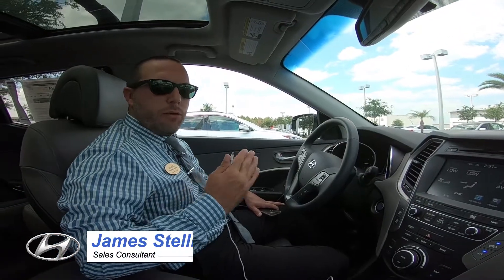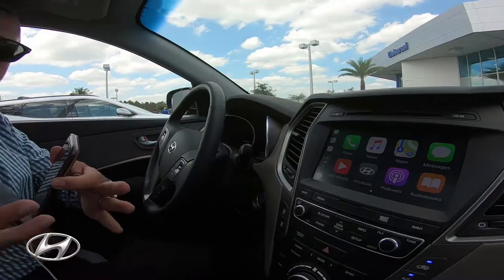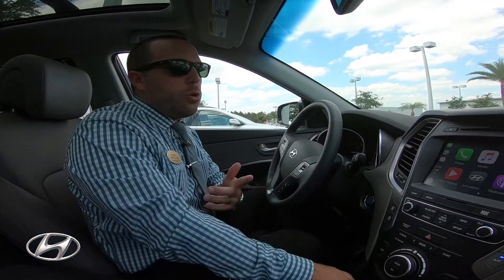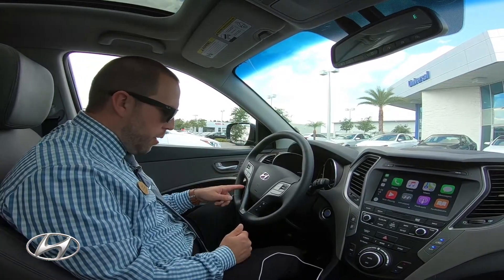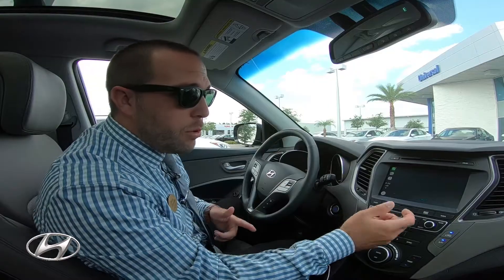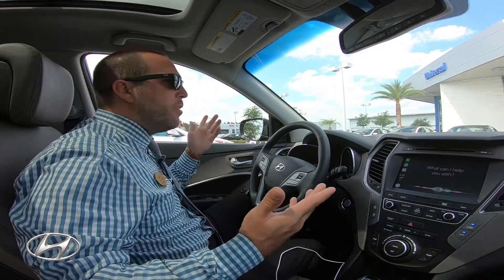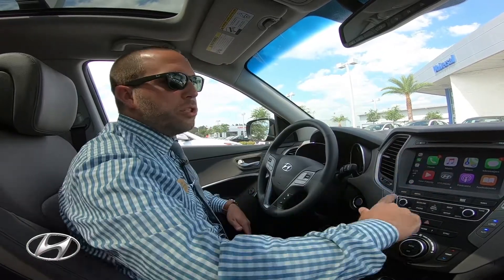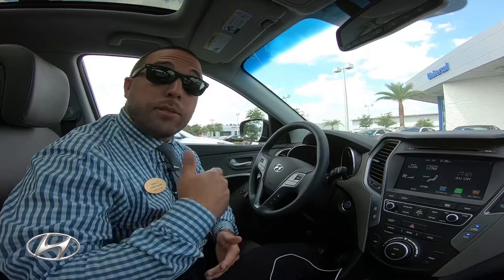How To: Apple Car Play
An In Depth Explanation Of Apple Car Play W/Our Very Own Sales Consultant James Stelling